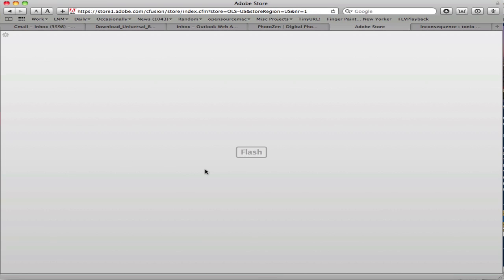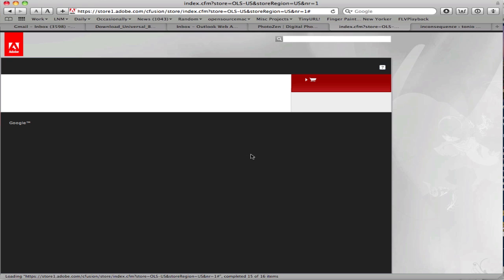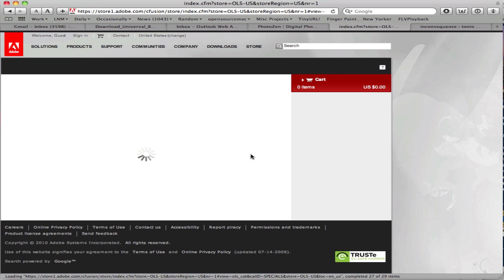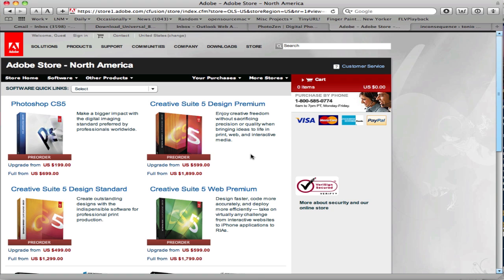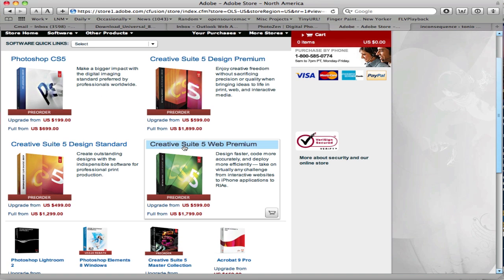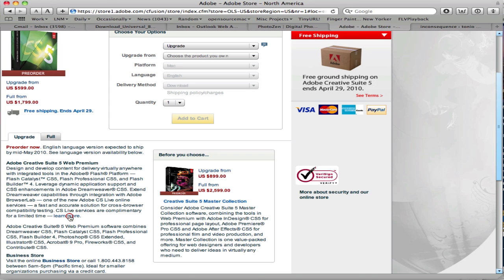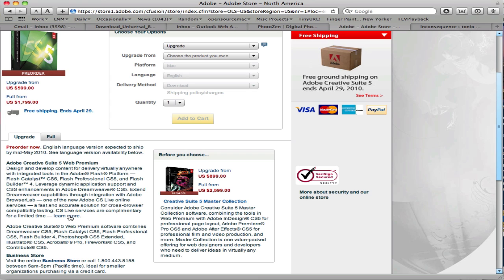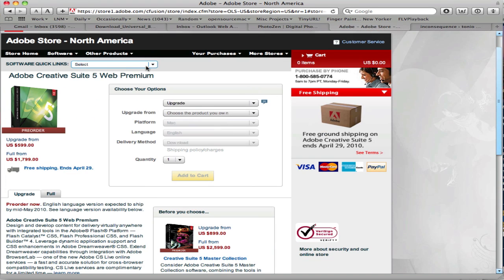Go Adobe, Go Flash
I was visiting the Adobe Store today with a view to buying CS5 and I couldn't help marveling at the wonderful web browsing experience iPad and iPhone users are missing out on